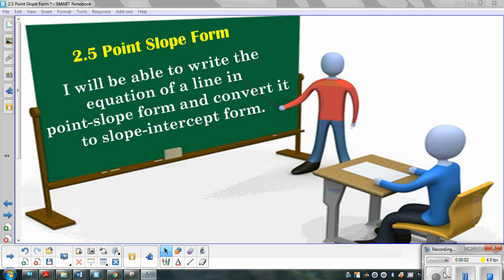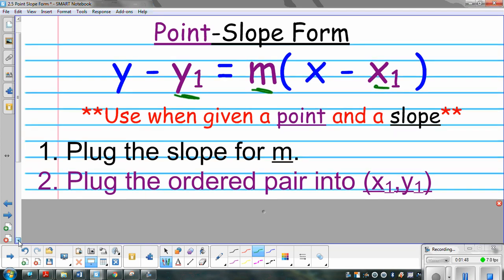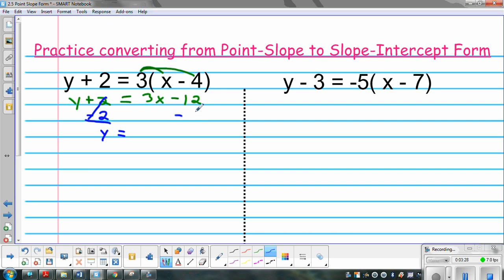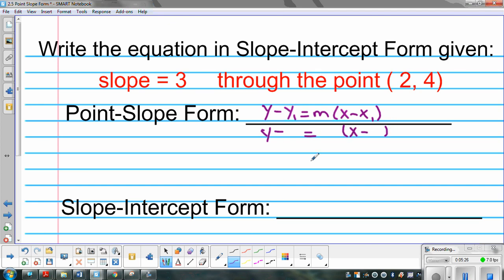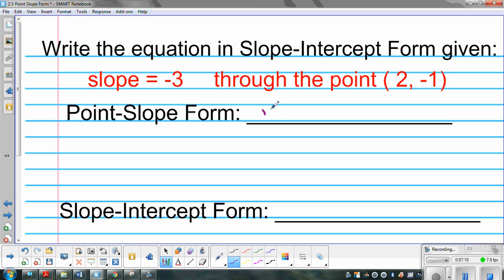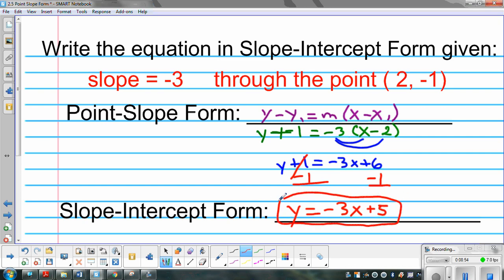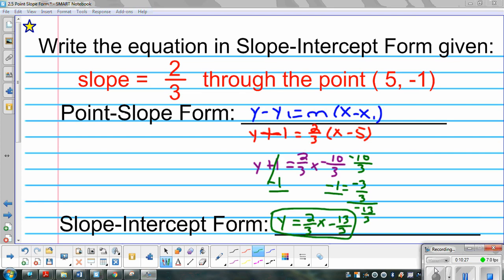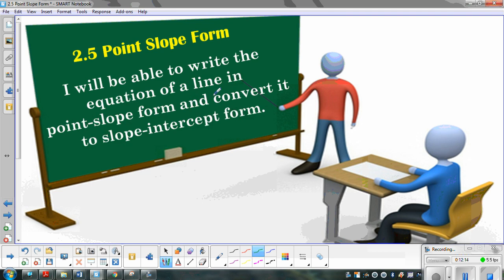2 5 Video